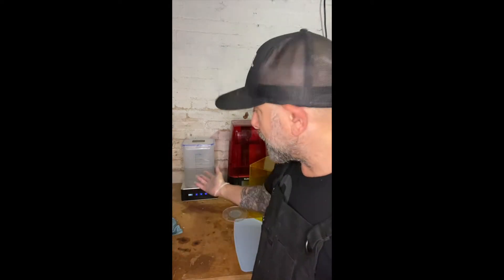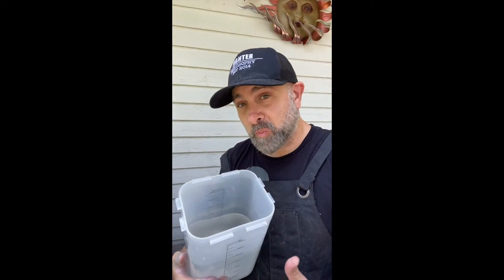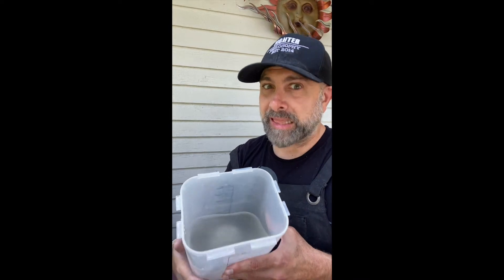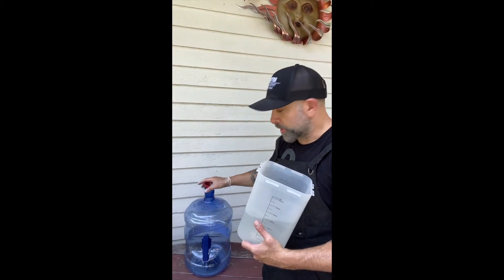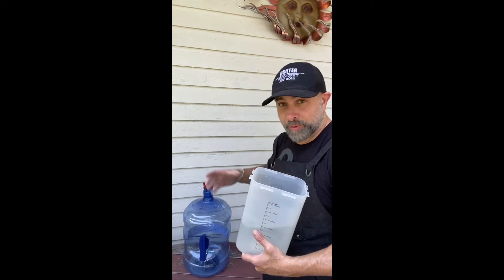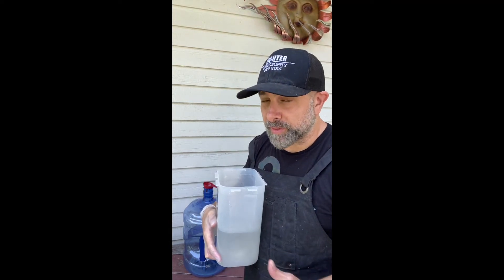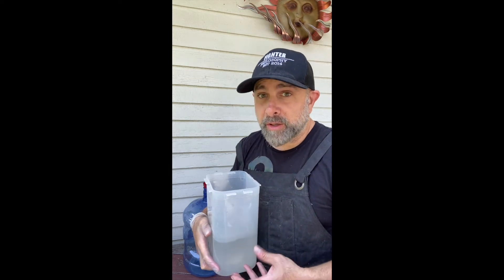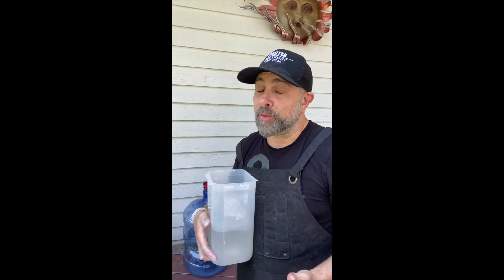How to dispose of 3D resin printer wash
What to do with leftover resin  from 3d printing? Can you recycle 3d printer resin? We take a look at a great way to dispose of 3D resin printer wash.